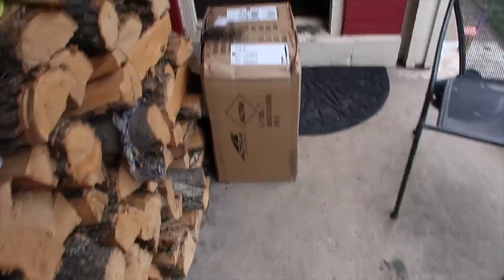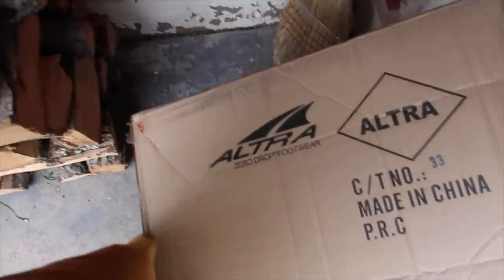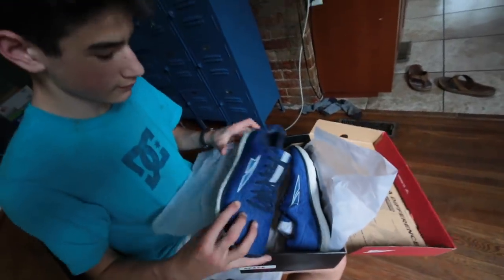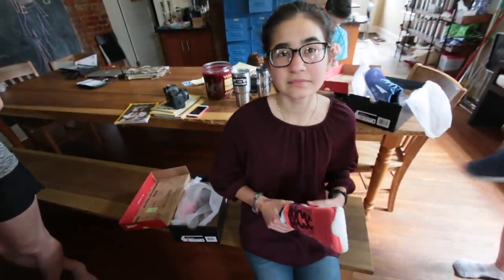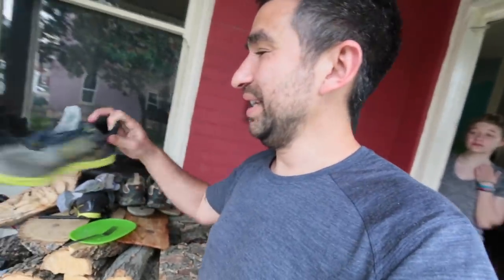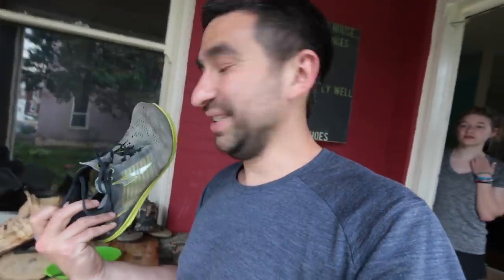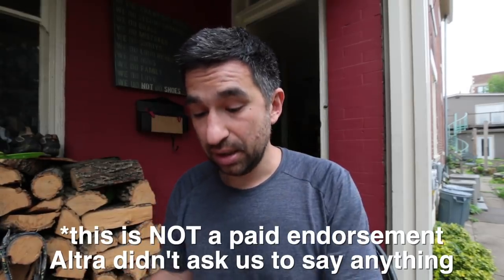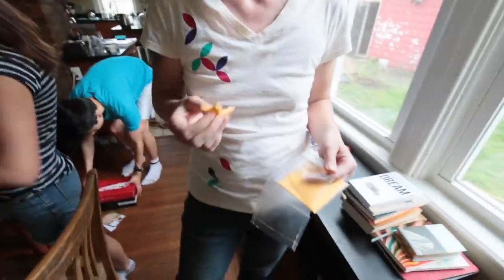Running Shoes for Family of 8 [MARATHON TRAINING]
We're writing a book (get updates)

Our book, coffee, and camera recommendations

Thank you for supporting our work!

FIGHT FOR TOGETHER IS: Ben (DAD), Kami (MOM), Dove (17), Eden (16), Seven (14), Memory (12), Filia (8), Rainier (3)